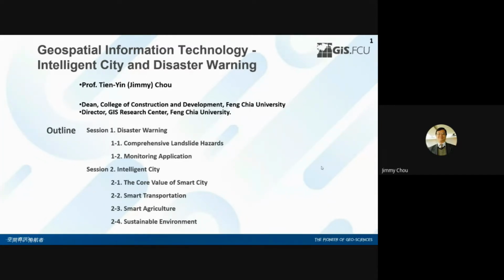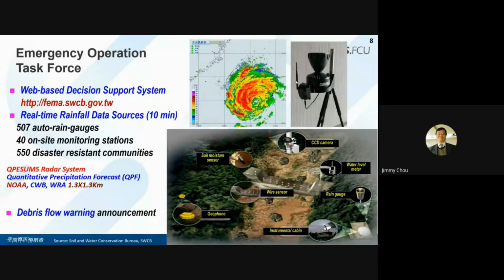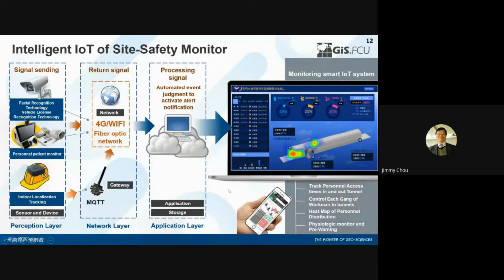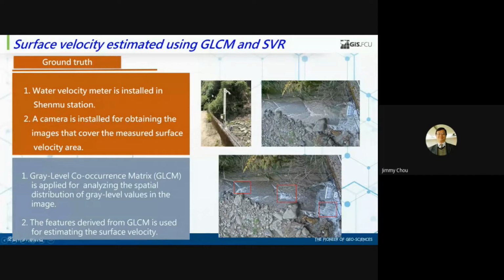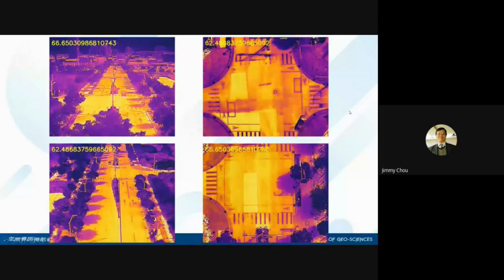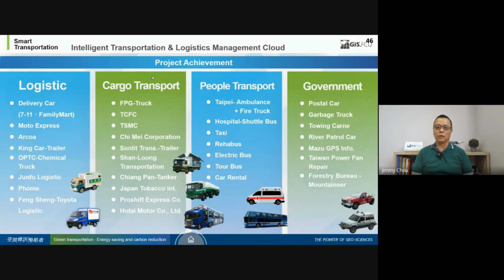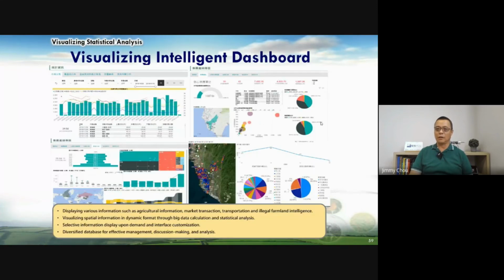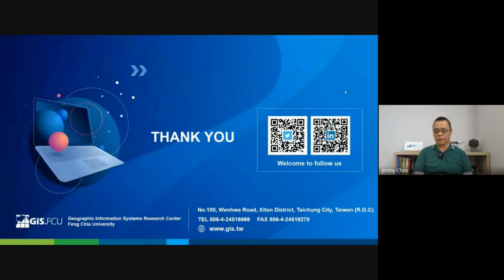【SOS Course - 9】Prof. Tien-Yin Chou——Intelligent City and Disaster Warning